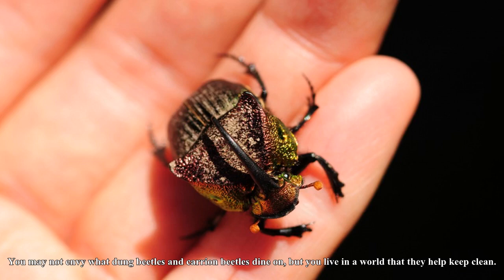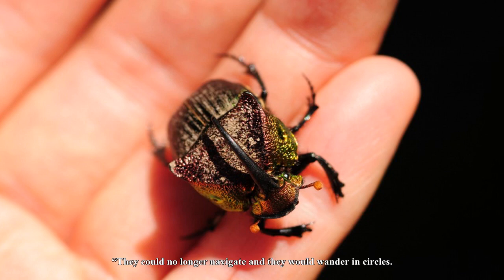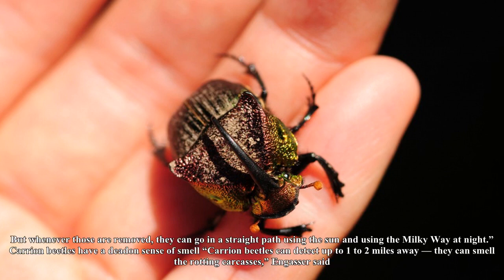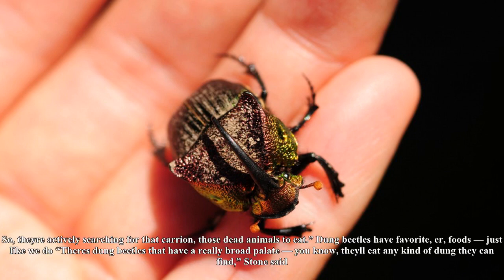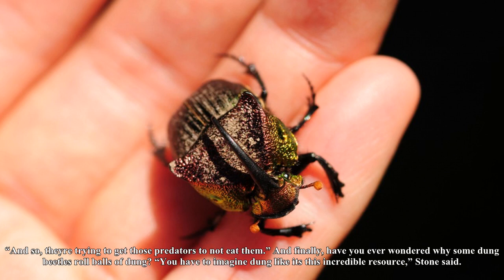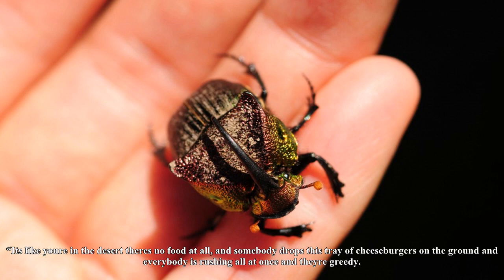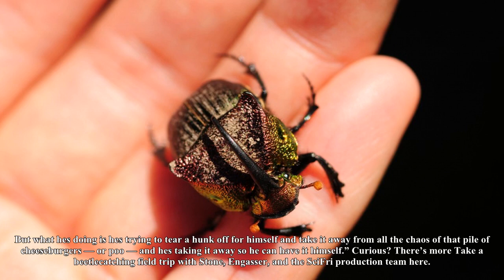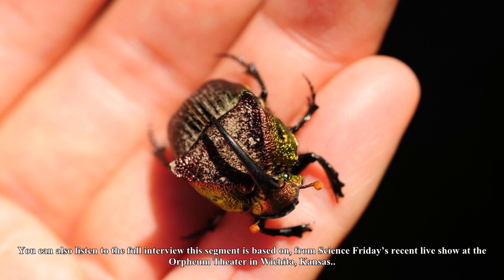Dung beetles navigate using the milky way and other facts about ‘nature’s recyclers’